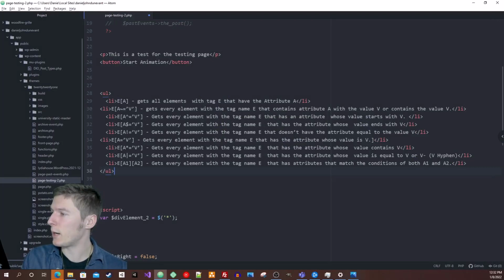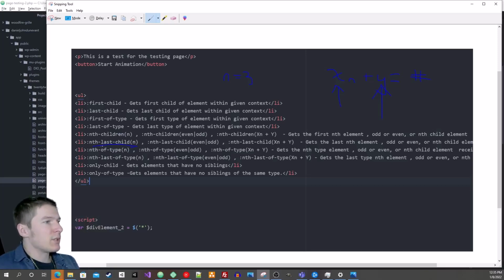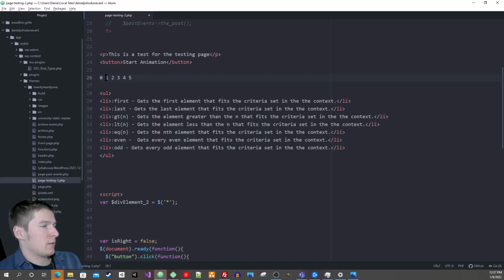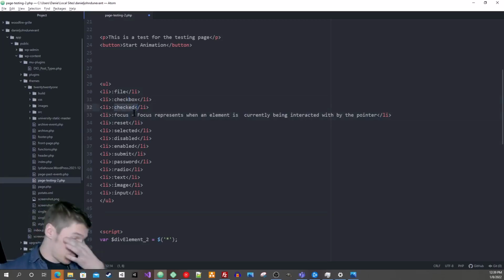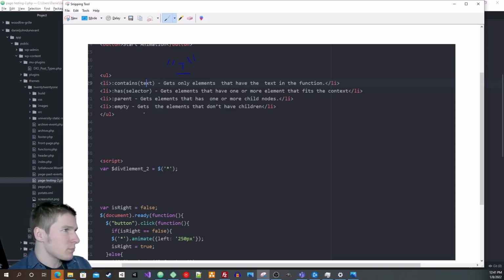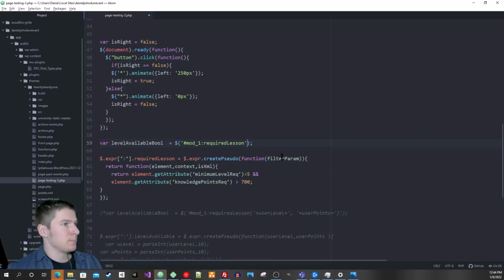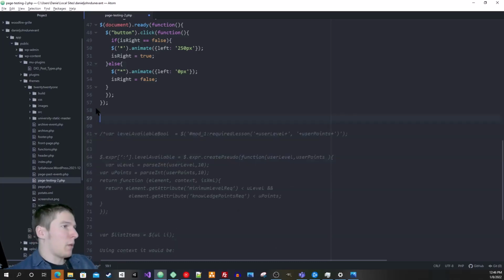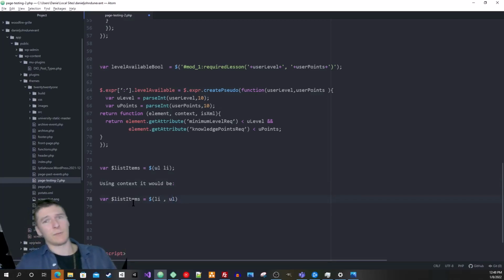jQuery Lesson 2 Part 2 Selectors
Welcome to part 2 of Lesson 2 of my jQuery Series! Get ready to learn more about selectors filters as well as how to create your very own filters!